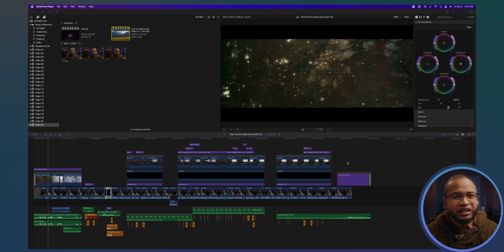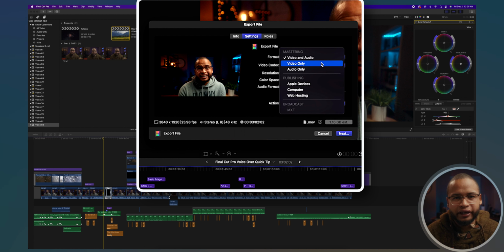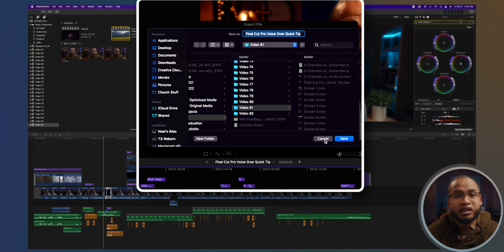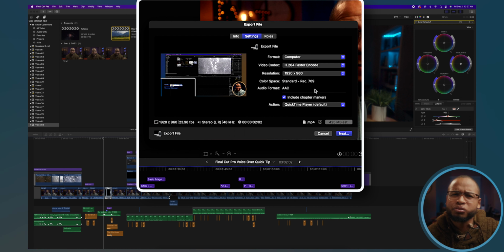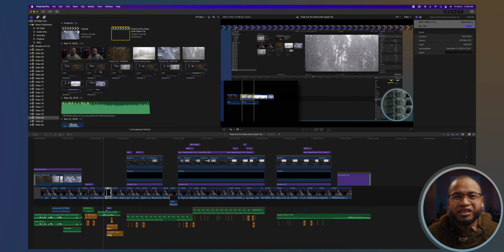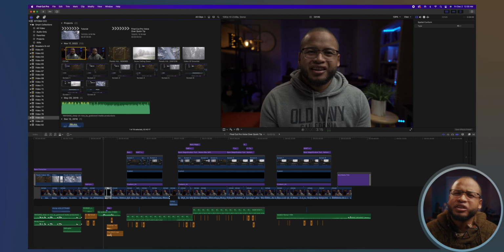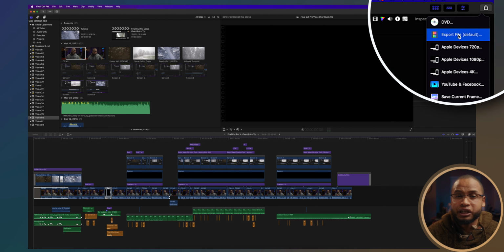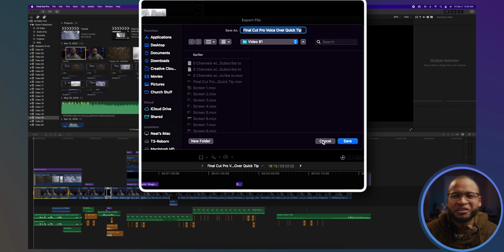How to Export Your Video in Final Cut Pro || Quick Tips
Exporting your video is the final cherry on the cake of your post production. Here are some quick tips on how to export your videos in final cut pro.

After long hours of editing there’s no better feeling than pressing export. There are couple of ways to do that in final cut pro. You will learn some of them in this video and also some tips on how to import in some format and how to import a section or a portion of your timeline.
Appreciate the support guys